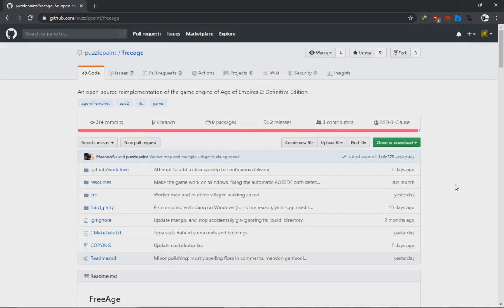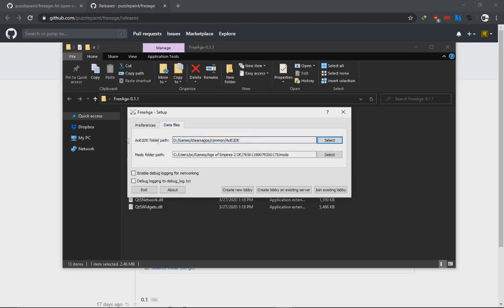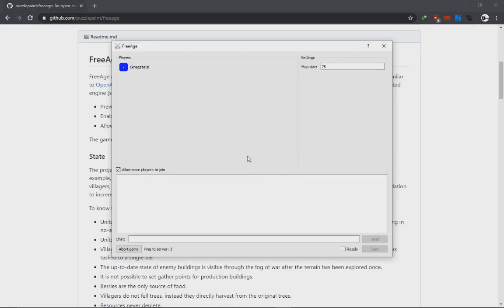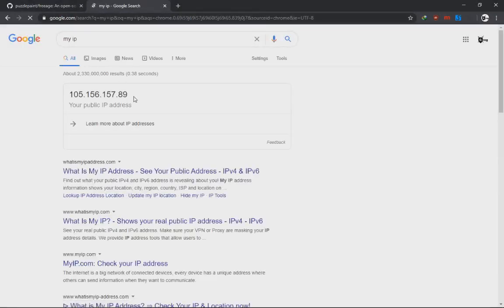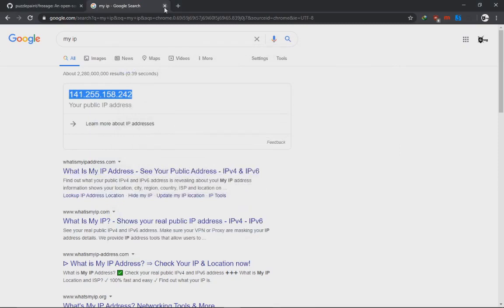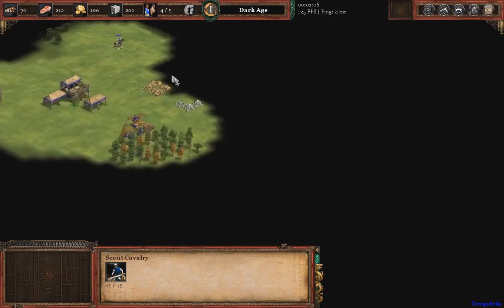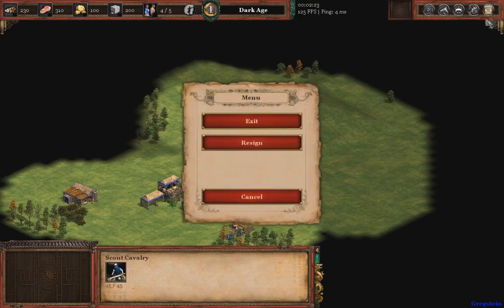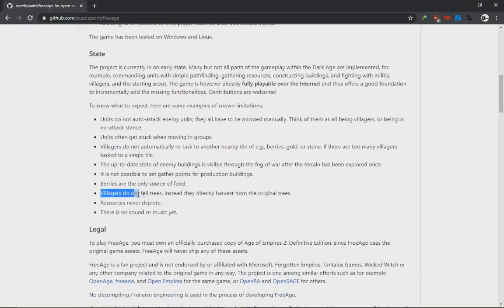FreeAge Beta Release For AoE2 DE..5v5?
FreeAge is an open source engine re-implementation for Age of empires 2 Definitive. It is shipped with fully functional multiplayer with the ability to reconnect after a drop. The game functionalities are limited but work in progress.

➡ Port to Forward: 49100

➡Wanna Learn to play Age of Empires 2?

💎 Step By Step Scouting For Beginners in Age of Empires 2

💎 5 Advanced Tips To Become Better At Age of Empires 2 Definitive

💎 A Scout Rush Build Order and Secrets In a step by step

💎 9 Tricks You Probably Didn’t Know They Exist in Age of Empires 2

💎 5 Reasons Why You Keep Losing In Age of Empires 2

💎 3 Effective Ways of Scouting in Age Of Empires 2

💎 23 Pop Archers Build Order Step By Step To Destroy Ranked Queue